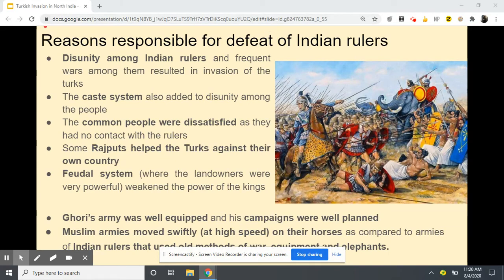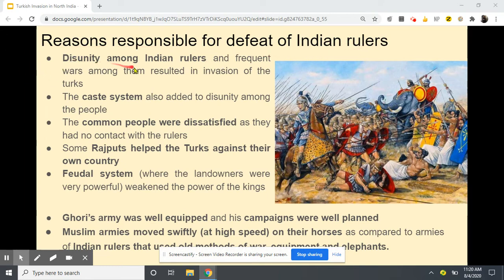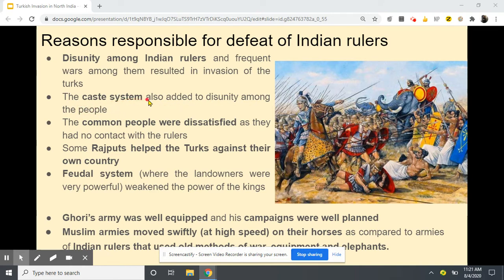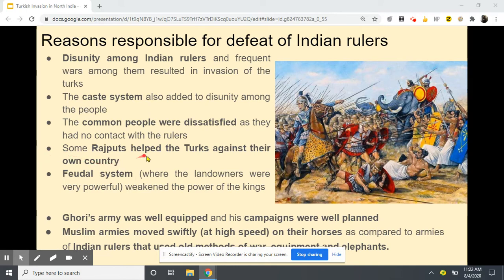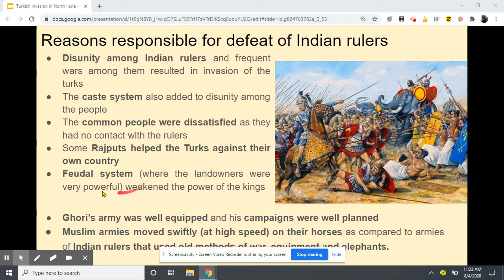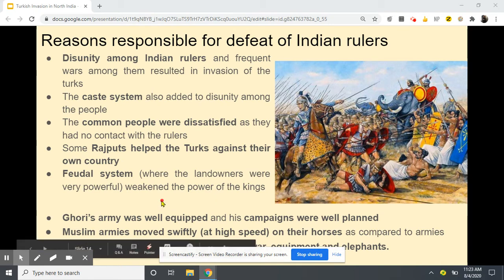Ch-12-Turkish Invasions in North India-Part-5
Reasons for the defeat of Indian Rulers by Turks